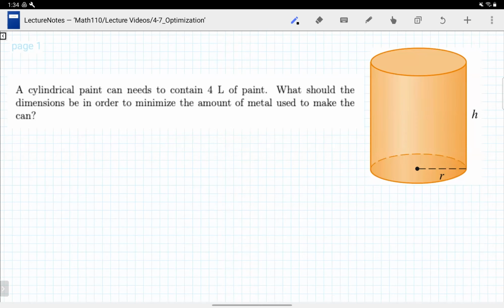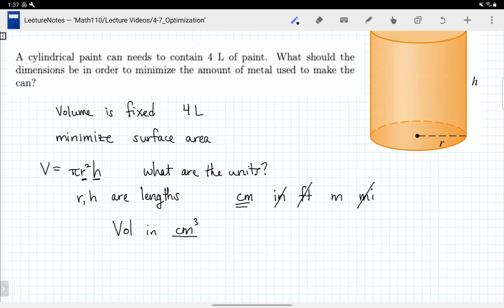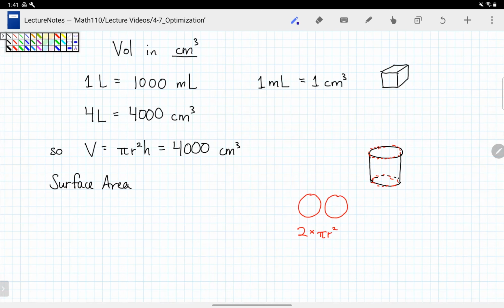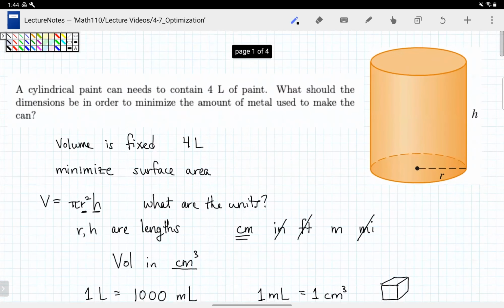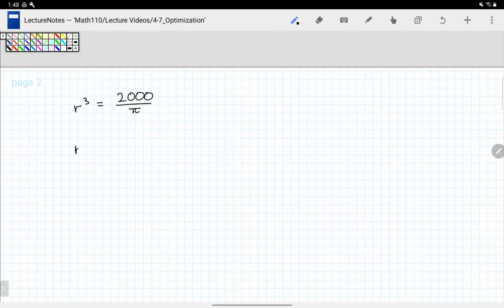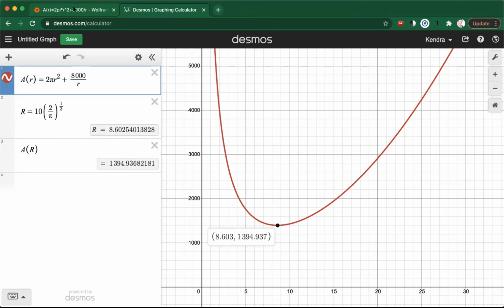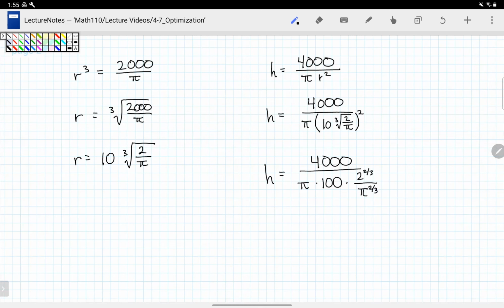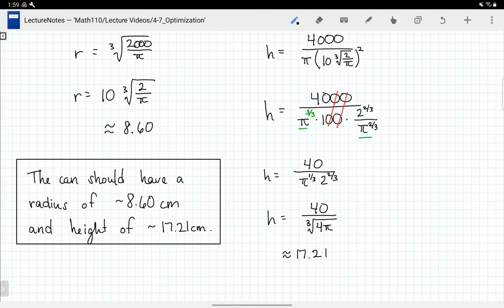Math110a 4.7 Optimization PaintCan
Find the dimensions of a paint can that can hold 4 liters of paint and is made from a least amount of metal possible.